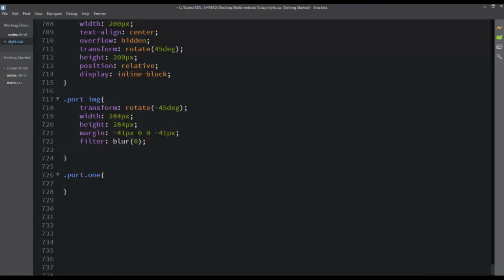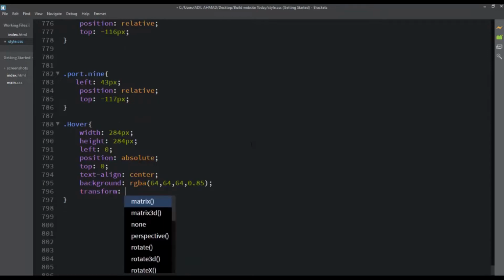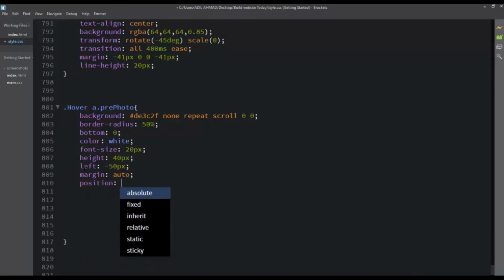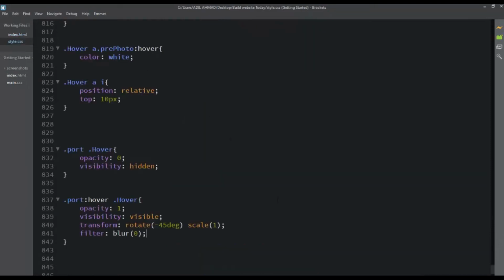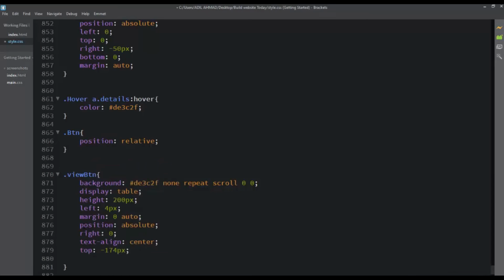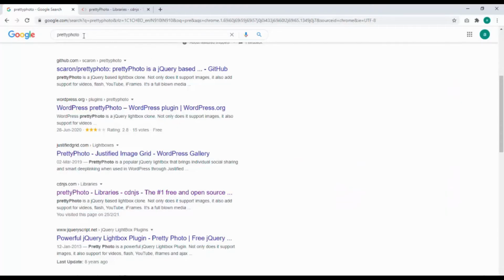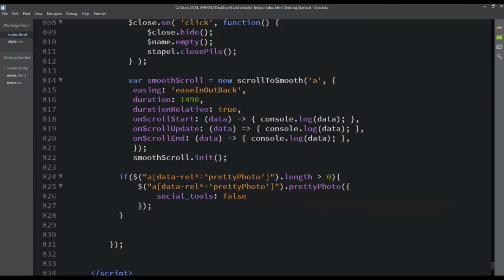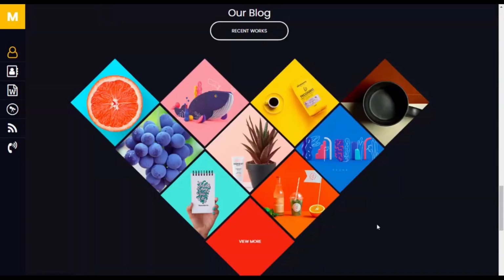2. Hexagonal Grid Part 2